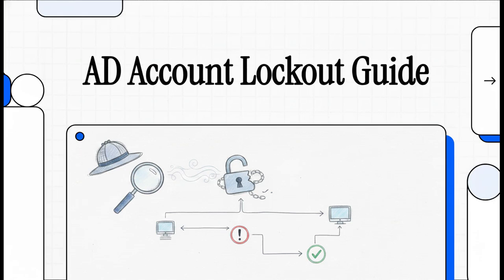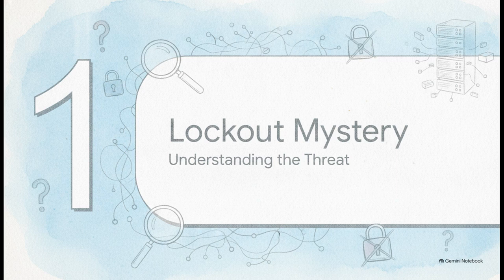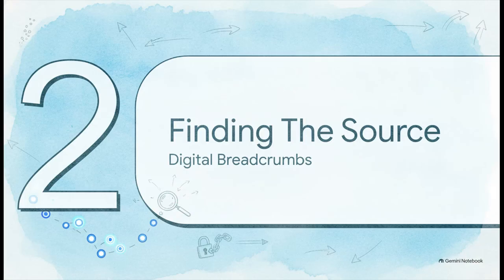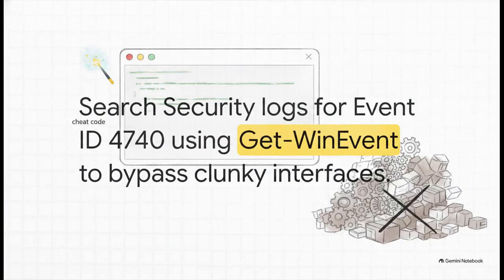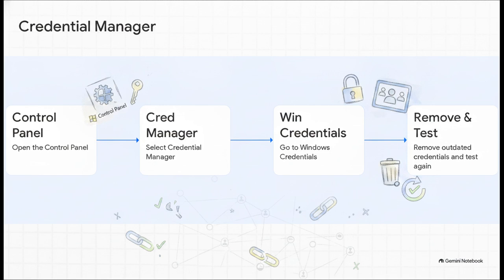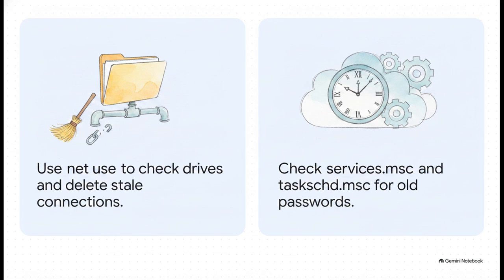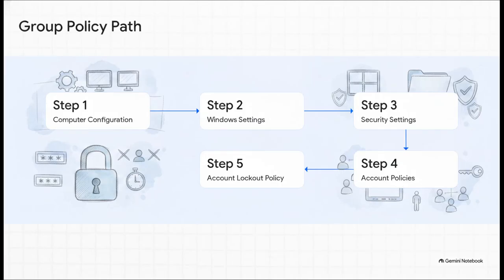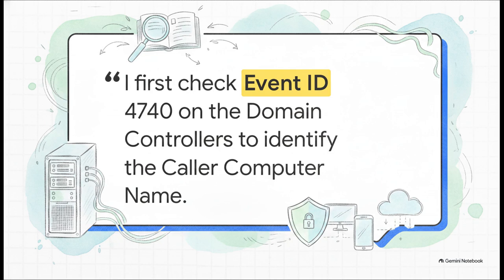AD Account Lockout Guide